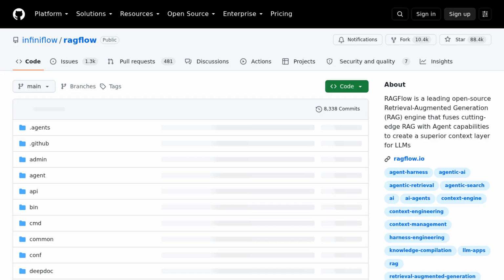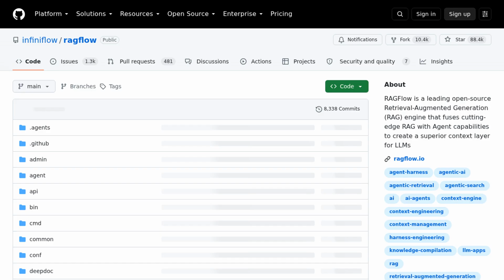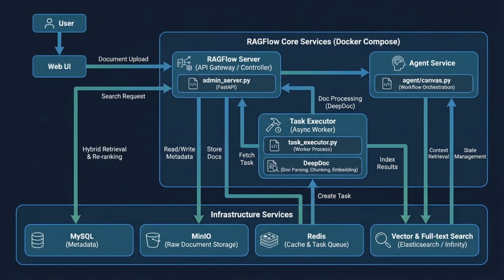Enterprise-grade RAG system live in one day! Deep Dive into RAGFlow: From PDF to AI Q&A Bot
Want to build your own AI Q&A bot but feel overwhelmed by complex RAG workflows? In this episode we don’t skim the surface — we give you a deep dive into the viral project RAGFlow, showing how it fundamentally solves RAG’s toughest quality issues and gets an enterprise-grade app running in a single day!

🔥 Project featured in this episode:
• RAGFlow: a top-tier open-source RAG engine that integrates Agent capabilities to tackle the “garbage in, garbage out” problem at its core, delivering the highest-quality knowledge base for your LLM! 🤖

🎯 Deep Dive Highlights:
• The unique “deep document understanding” technique — how does it extract high-quality data from complex PDFs?
• The architecture design combining RAG with Agents — how does it enable smarter Q&A flows?
• The 0-to-1 workflow — how to deploy an enterprise-grade RAG application within one day?

⏱️ Timestamps:
00:00 Opening
00:10 Episode intro
00:26 infiniflow/ragflow
06:59 Closing

What kind of documents would you most like to analyze with RAGFlow? (e.g.: internal company docs, legal contracts, academic papers?)